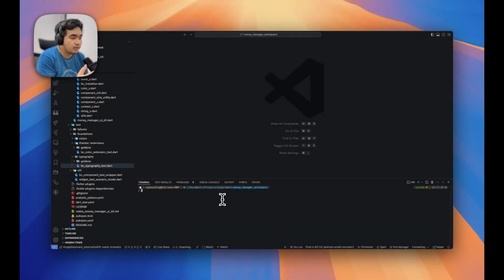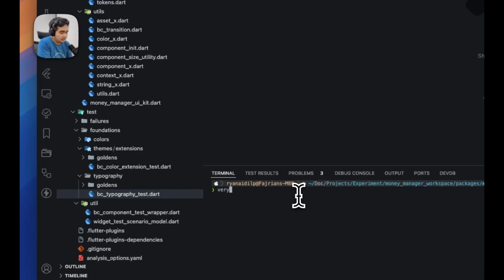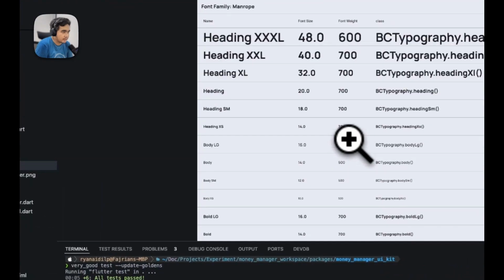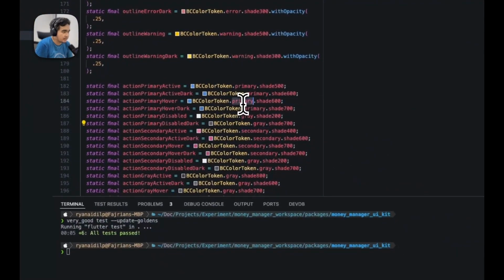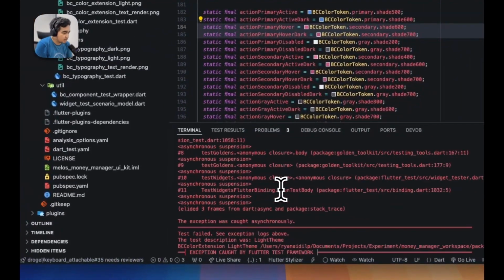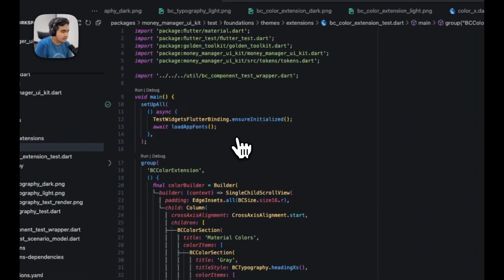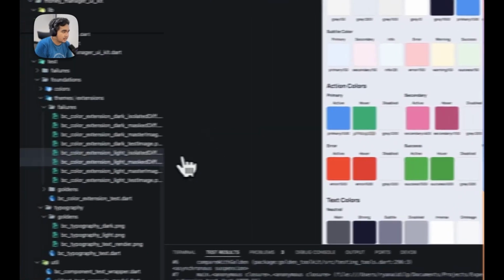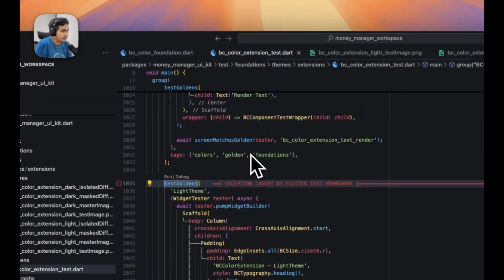(English) | Add Golden Test to flutter_ui_kit bricks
This video is a continuation of our previous video where I demonstrated a brick that helps generate a monorepo structure for Flutter using Melos and Mason. If you haven't watched the previous video, check it out

In this video I would like to demonstrate on how I add a golden test to the flutter_ui_kit brick to help us validate the design system.